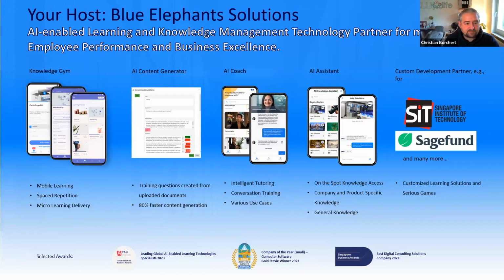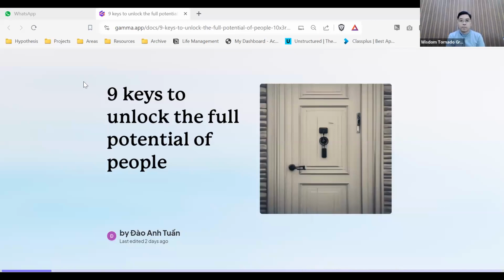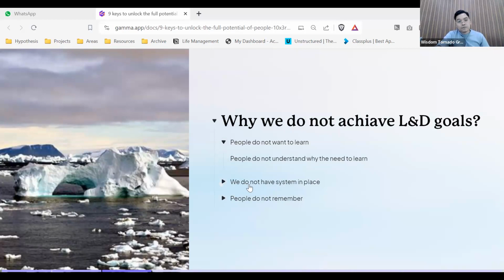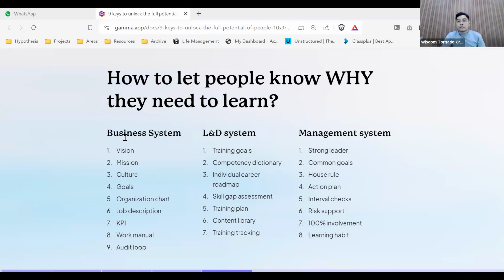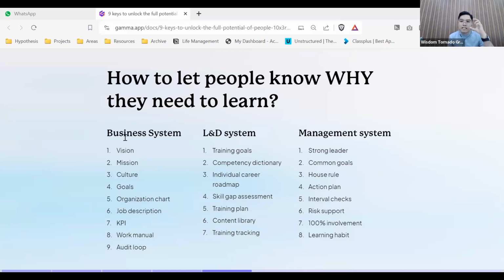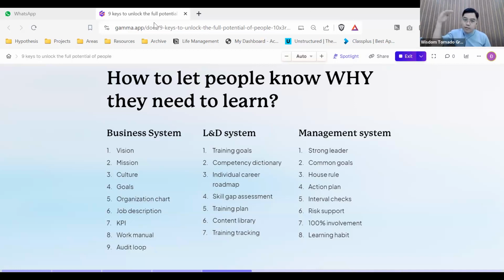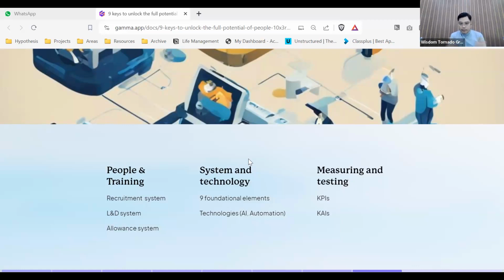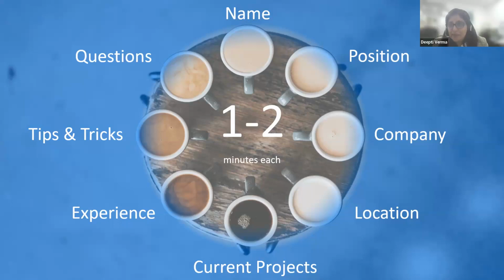L&D Executive Round Table - "Elevate Training Impact: The Key Elements To Your Successful Strategy"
In the first L&D Executive Round Table of 2024, Markus Tuan Dao gives insight into how we can built a successful training strategy that elevates training results and provides a lasting impact.